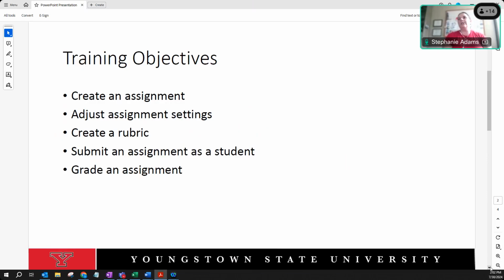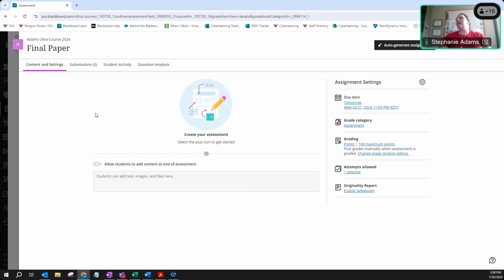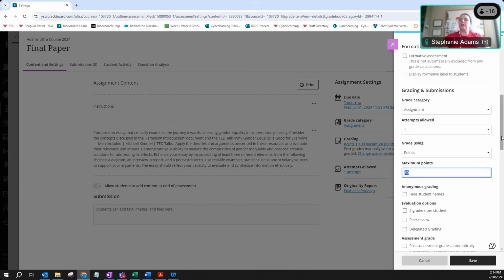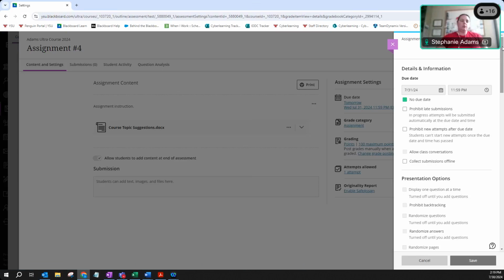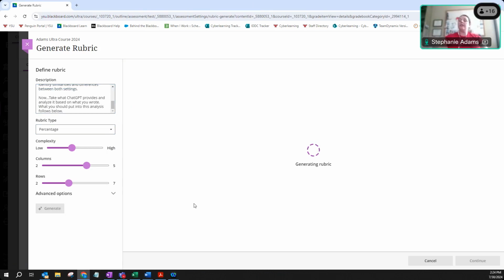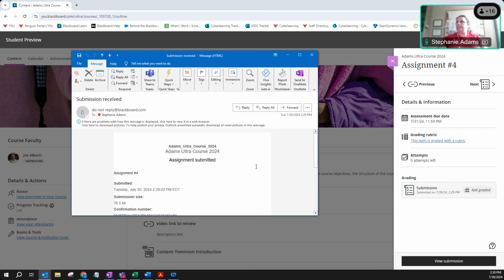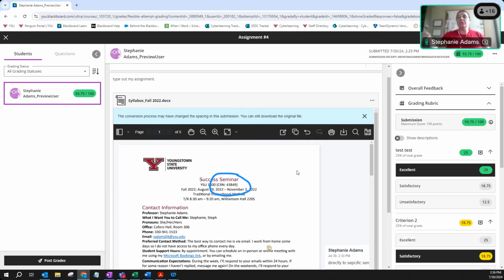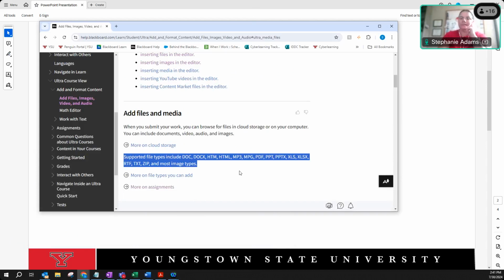Blackboard Ultra: Creating Assignments (Recorded Webinar)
This recorded introductory session will focus on building assignments and grading submissions. We will also create a rubric to be used with any assessment in Blackboard Ultra.